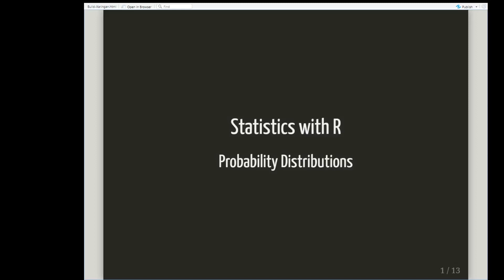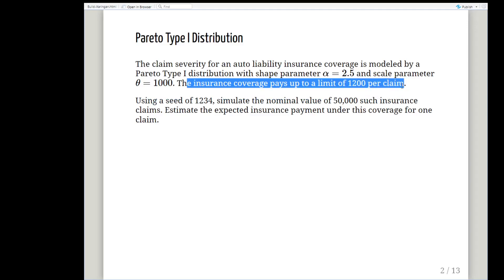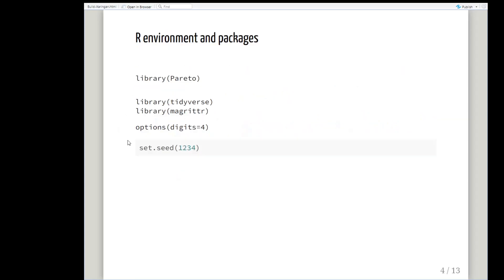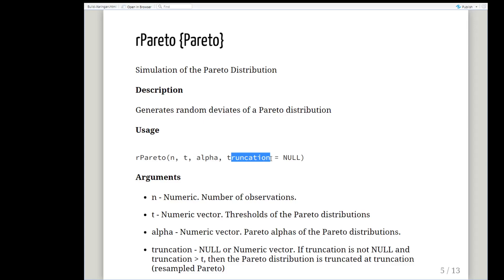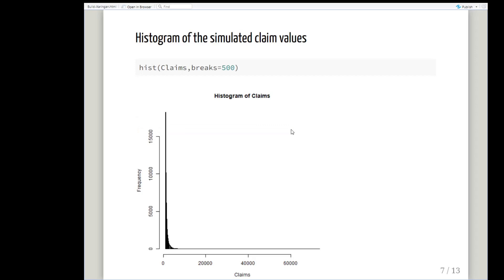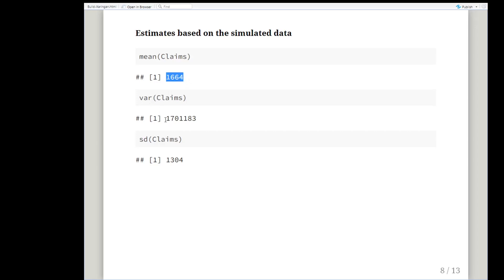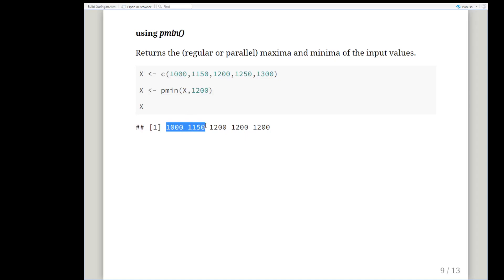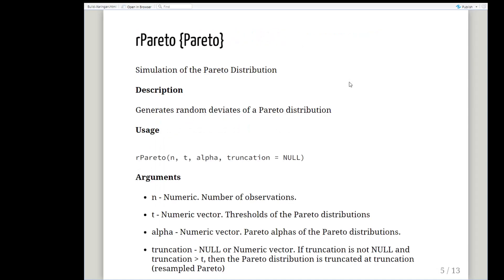Pareto Type I Distribution - Worked Example with R (Insurance Policies)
Probability Distributions - Pareto Type I

The claim severity for an auto liability insurance coverage is modeled by a Pareto Type I distribution with shape parameter "alpha"=2.5 and scale parameter "theta" =1000. The insurance coverage pays up to a limit of 1200 per claim.  Using a seed of 1234, simulate the nominal value of 50,000 such insurance claims. Estimate the expected insurance payment under this coverage for one claim.